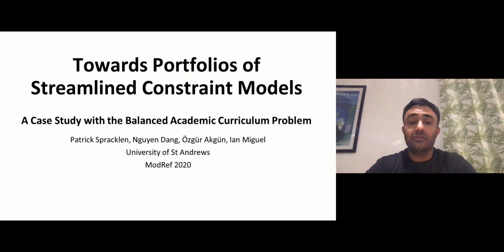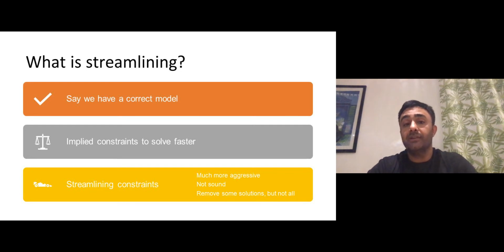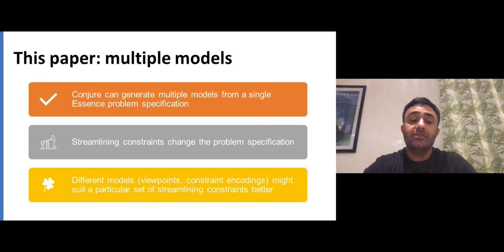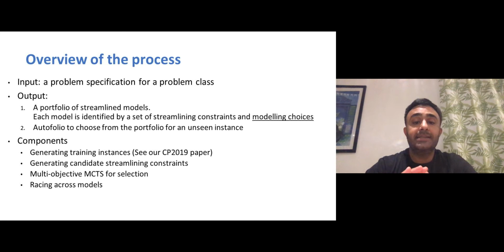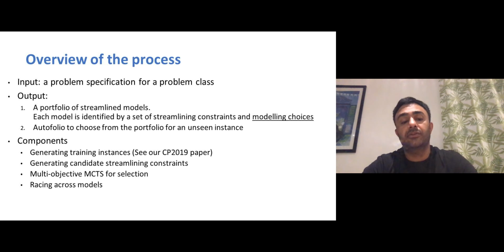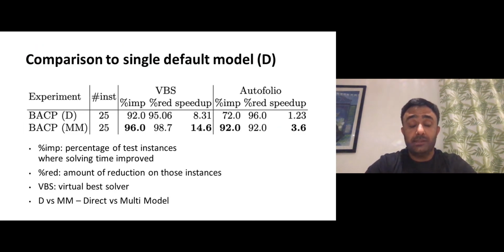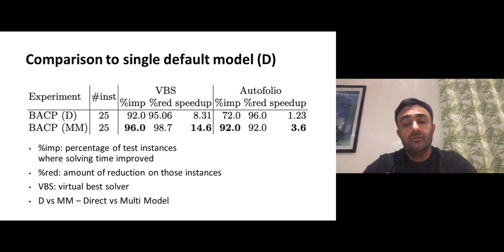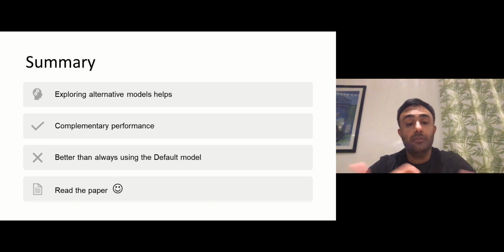ModRef 2020 Towards Portfolios of Streamlined Constraint Models: A Case Study with the Balanced...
Presentation of ModRef 2020 paper "Towards Portfolios of Streamlined Constraint Models: A Case Study with the Balanced Academic Curriculum Problem" by Patrick Spracklen, Nguyen Dang, Özgür Akgün and Ian Miguel